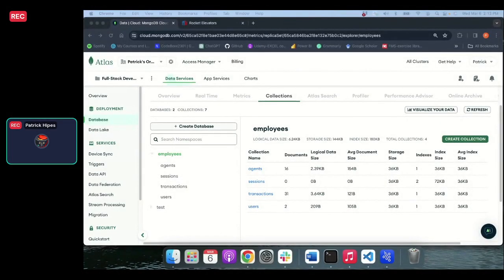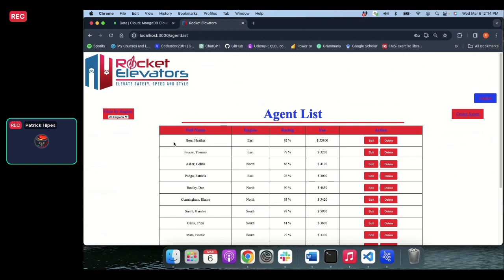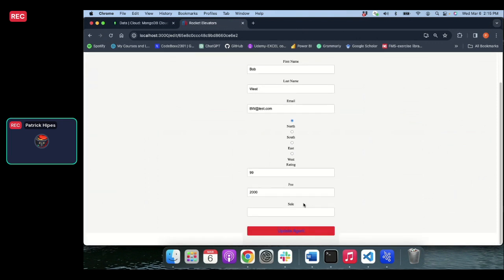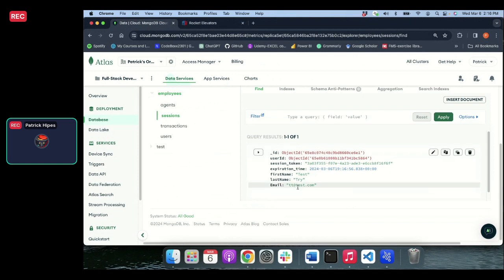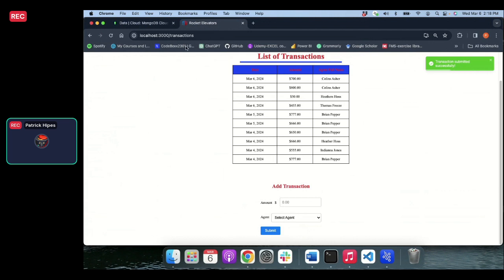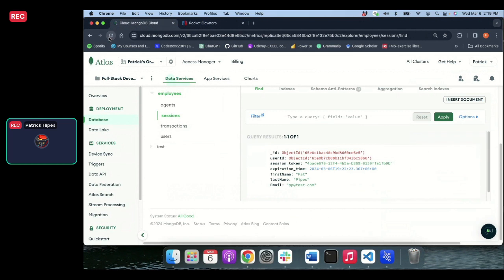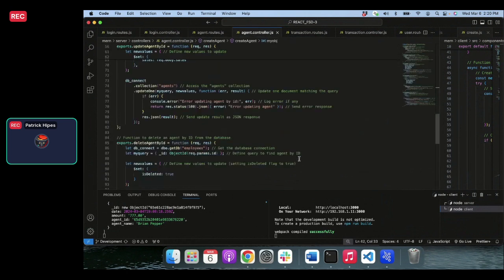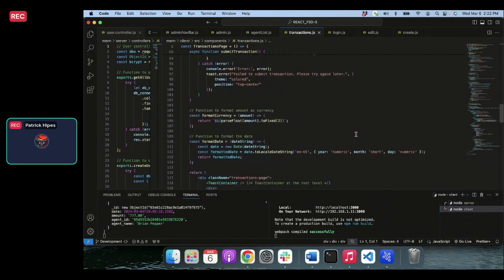Hipes_Module 8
Week 8 Module 8